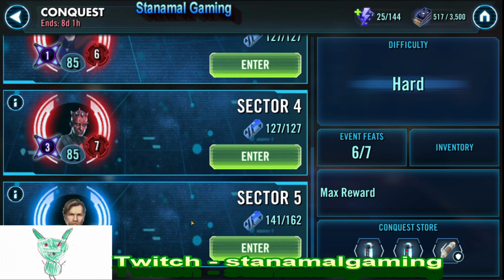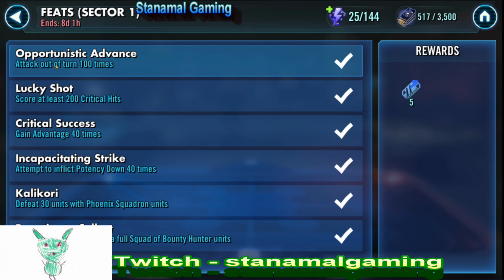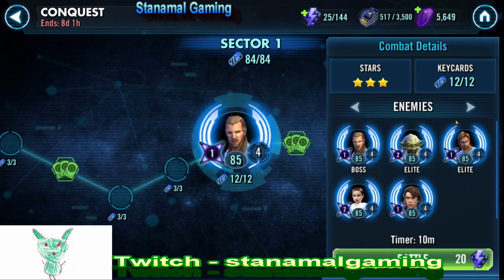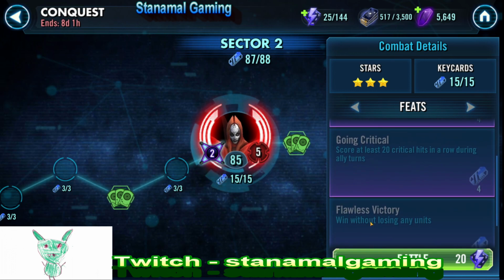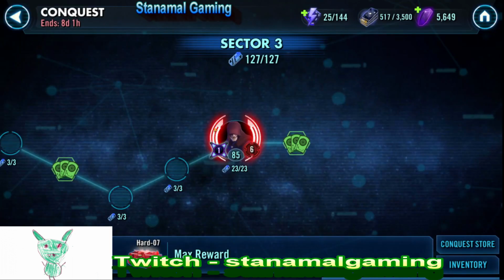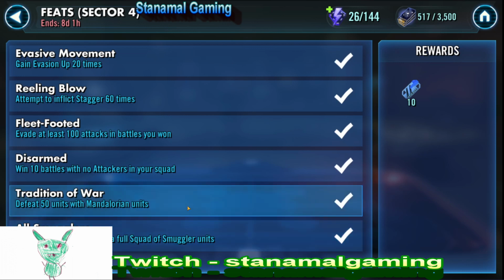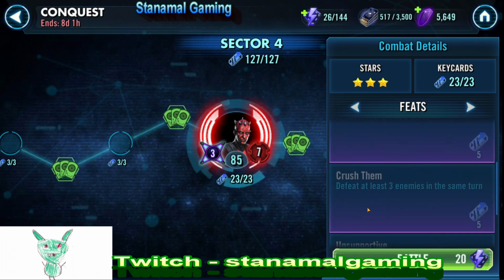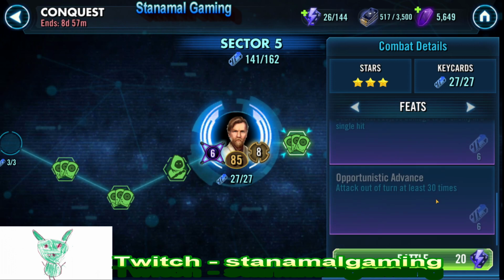SWGOH - Conquest Hard Mode Red Crate FAST and EASY! Efficient - Quick & Easy Walkthrough !!!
Hey guys,
Here is a follow up video to my last one!   I wasn't trying to do this Conquest this quickly, it just happened!!!  So I decided to make a video on it.
I really hope you like this and I hope it helps!
Thanks again!!!